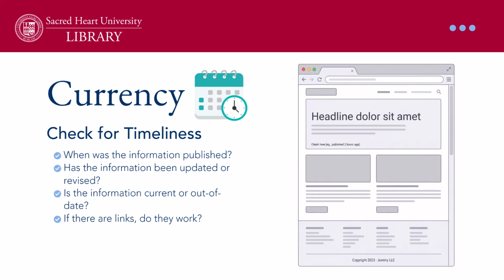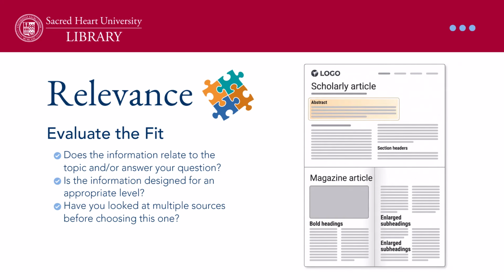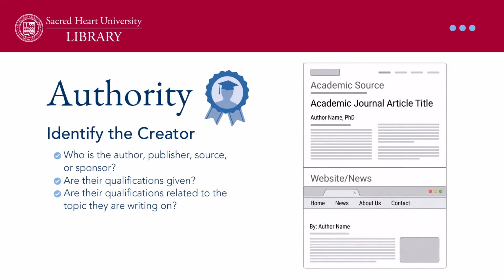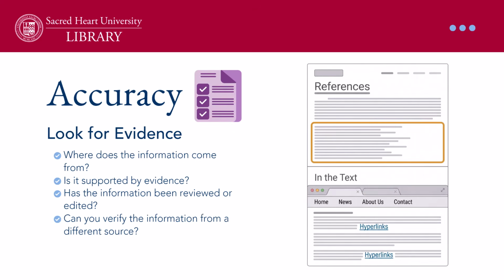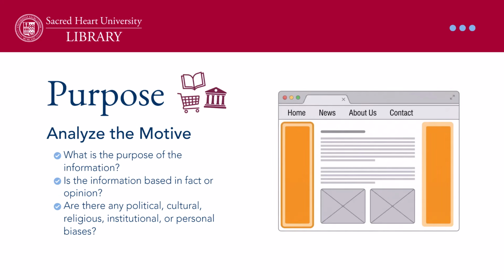Evaluating Sources Module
In this video we teach you how to evaluate research sources.